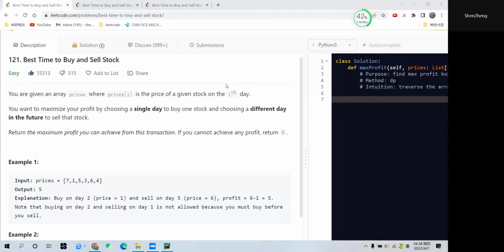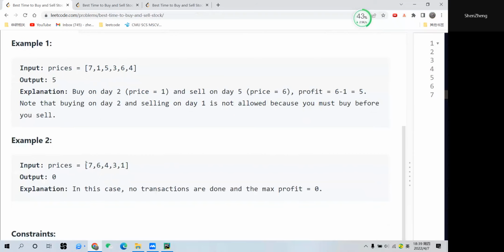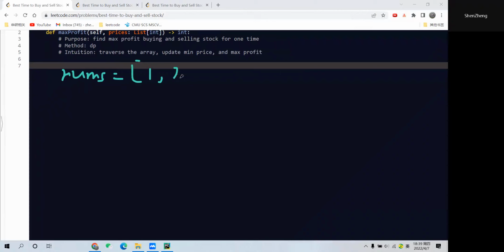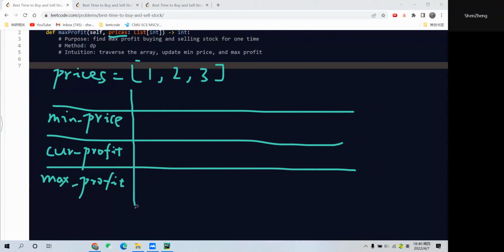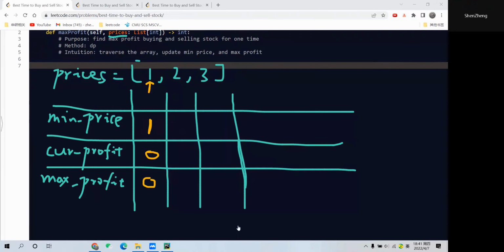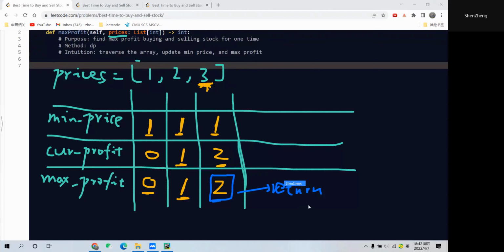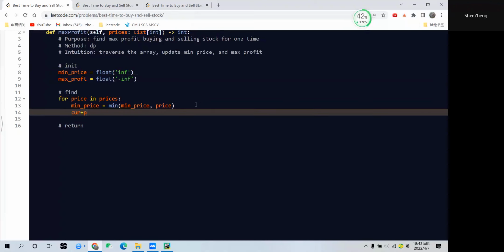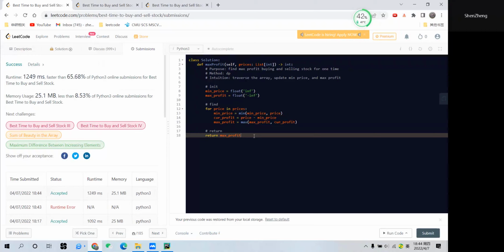Leetcode 121. Best Time to Buy and Sell Stock. Dynamic Programming. Python